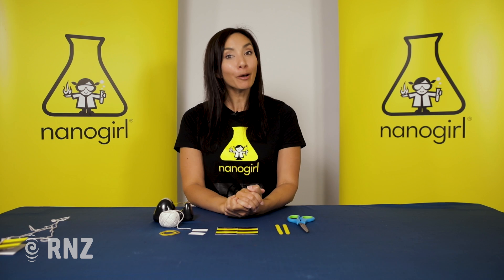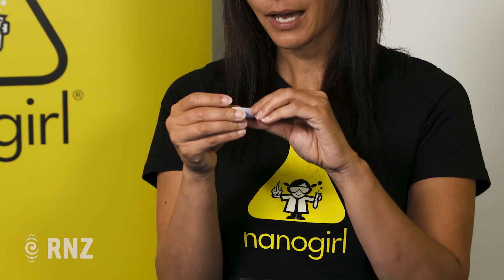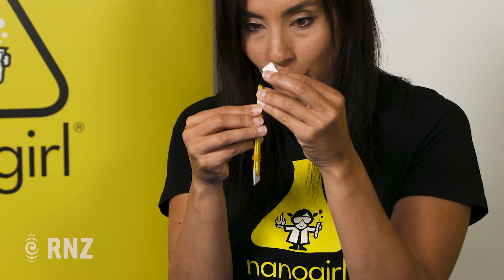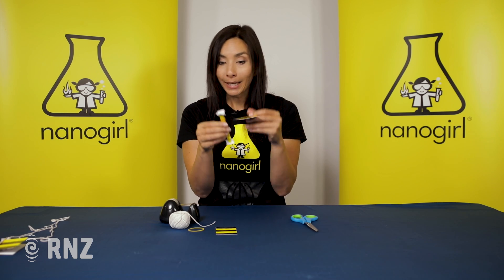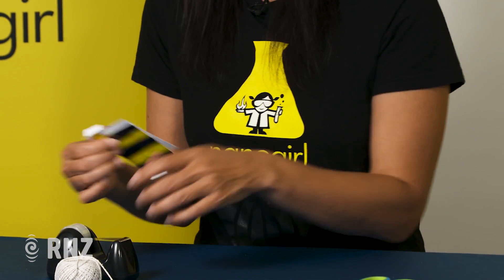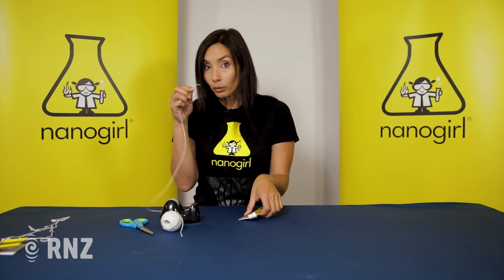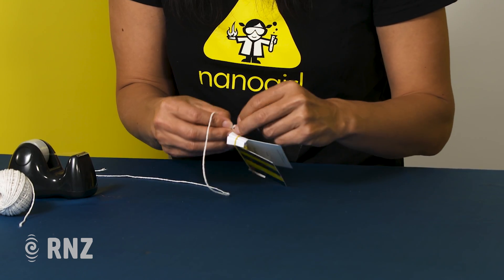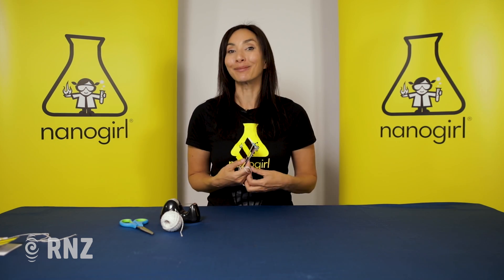Nanogirl's buzzing bee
Make this simple toy that really does sound like a buzzing bee.
And come on Nanogirl's latest science adventure to find out why bees buzz